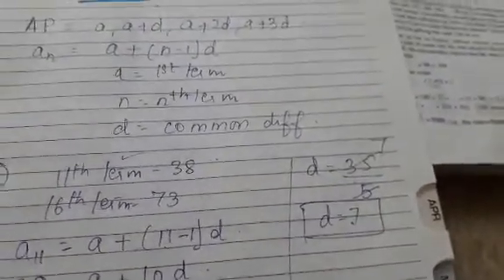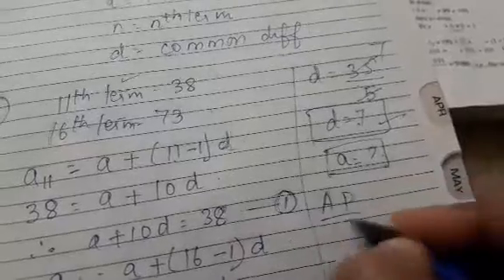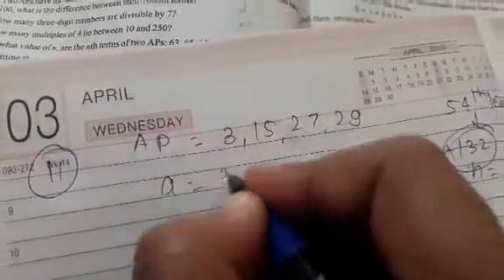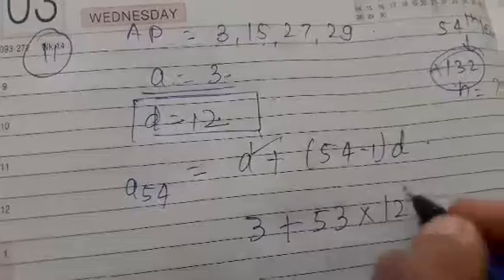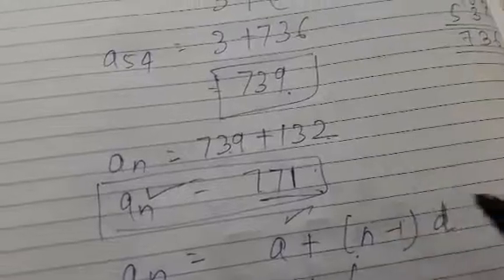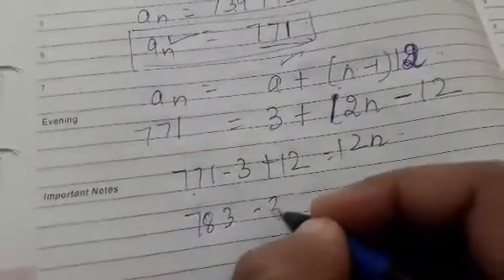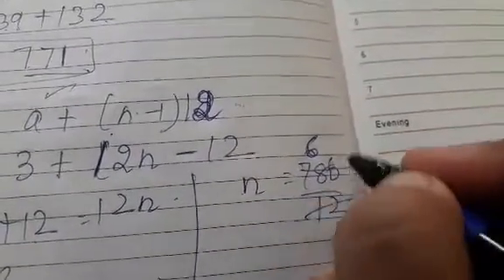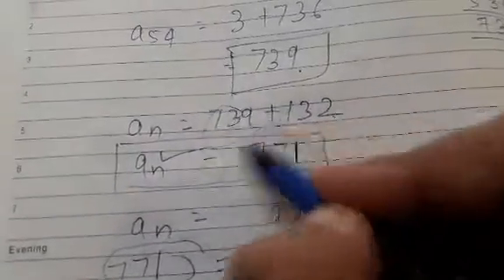Mathematics 10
Arithmetic progression (ex 5.2 contd)